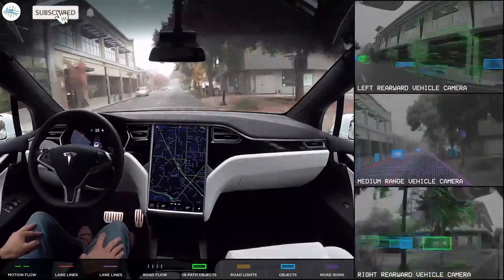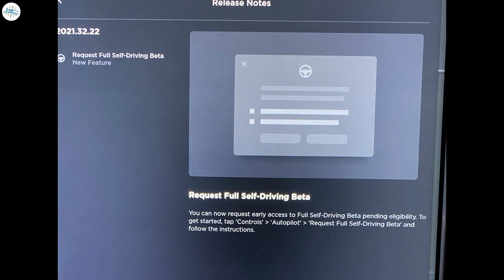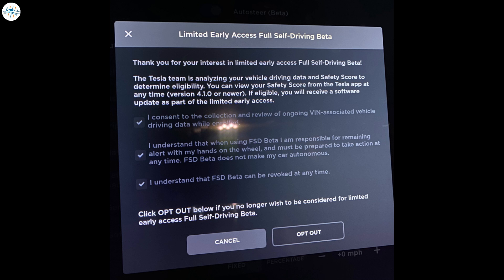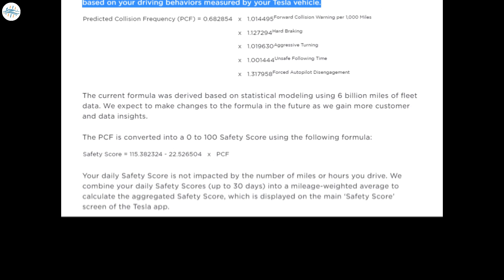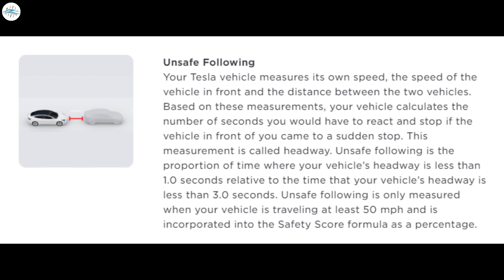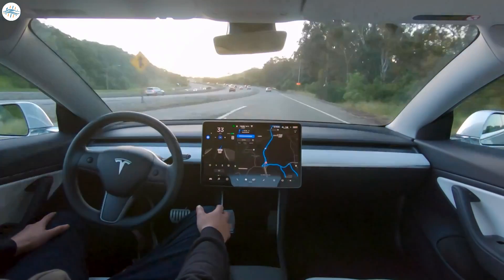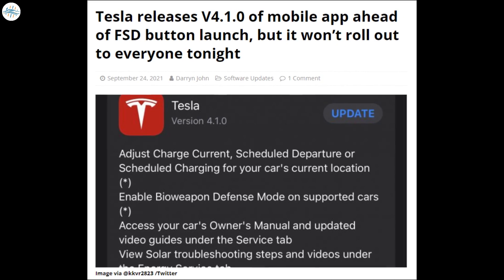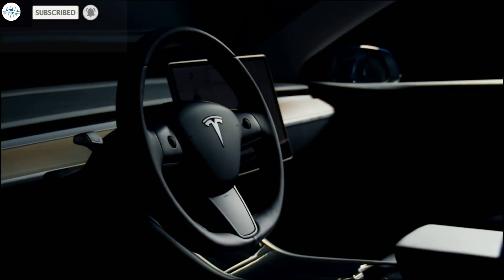Tesla's New Update & App Is Here! (FSD BETA Button & More) | SW Update: 2021.32.22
After months of waiting, Tesla owners who wish to take part in the company’s FSD Beta program could now formally request the advanced driver-assist system to be loaded into their vehicle. The release of the “Request FSD Beta” button comes before the rollout of FSD Beta 10.1, which is expected to be distributed to the company’s testers over the weekend.

The wait has been long for Tesla owners who are looking to test out the company’s most advanced driver-assist system to date. Initially intended for release months ago, the rollout of the “Request FSD Beta” button has been delayed multiple times. True to Elon Musk’s recent statements on Twitter, however, the wait for the famed button is now over, with Tesla releasing the function in its software update 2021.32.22.